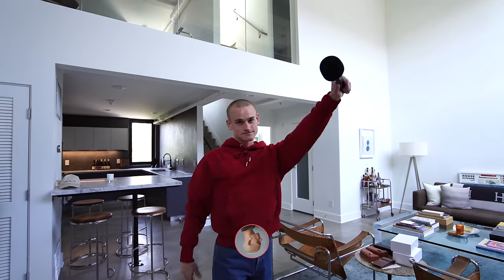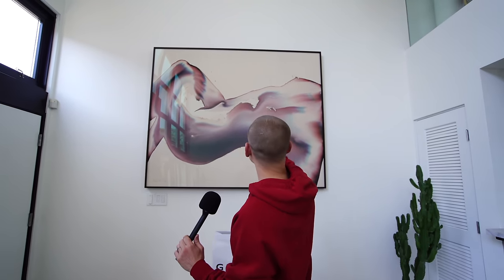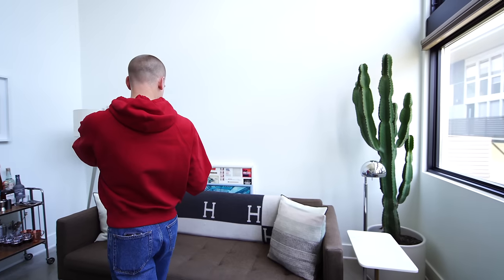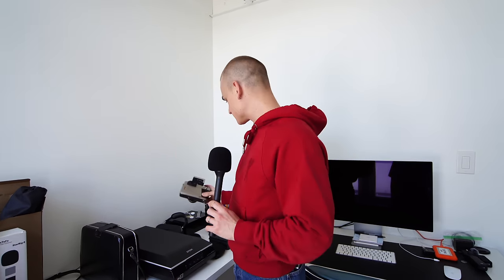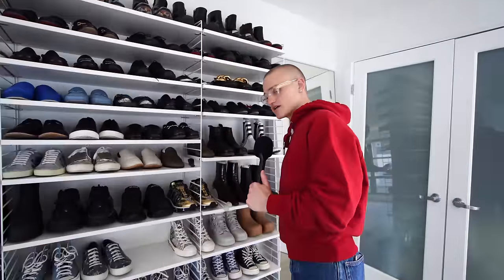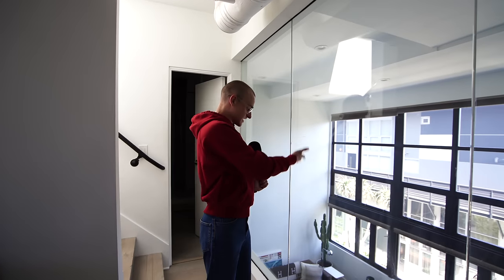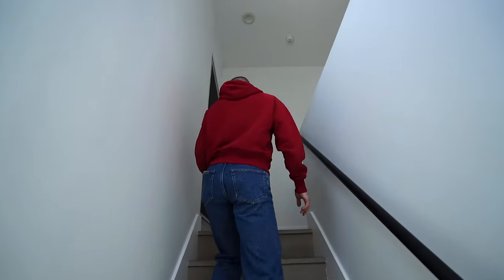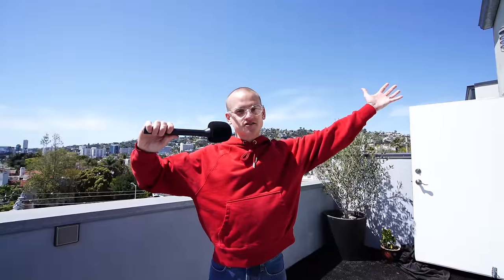Los Angeles Industrial Loft Tour | Mid Century & Post Modern Design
instagram ⌁ @everettwilliams
tiktok ⌁ @everettwilliams
↓ SEE WHATS UP! ↓

This video is a house tour of new industrial loft in Los Angeles. A little bit different from our last DTLA industrial loft that we showed, This one is designed with Mid Century Modern touches as well as some Post Modern design. We'll take you room by room through the entire house. We'll give you all our house interior design ideas, and show you how we made this house our home. We'll show you all of our art collection from Salvador Dali, Tobias Ross-Southall and Marc Ranger, and show you all our vintage furniture that we've collection over the years like Wassily Chairs by Marcel Breuer. We'll take you through our book collection including our current fave from Donald Judd. We'll unbox some items from Givenchy and Thom Browne. Give you a glimpse into my entire floor of a closet, and show you my designer bag collection. We'll end with a tour of our bedroom and our private rooftop patio over looking all of Beverly Hills, West Hollywood, The Hollywood Hills, and even the Hollywood Sign and Griffith Observatory! I hope you guys enjoy!

Have you followed my monthly playlist "The Get Down" on Spotify?

Video shot on Sony A7R IV